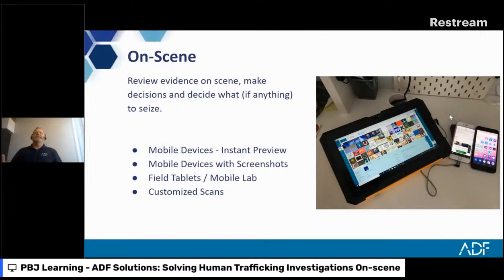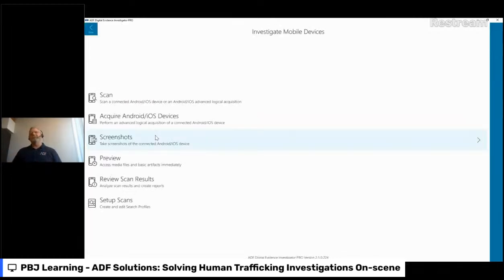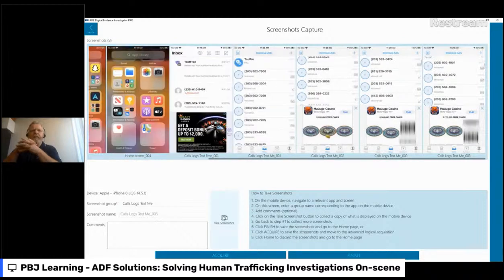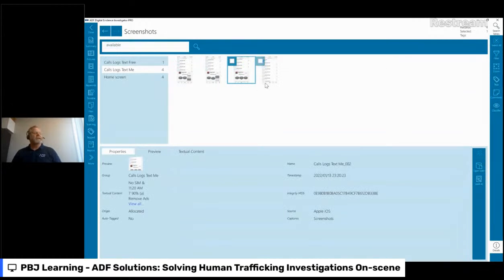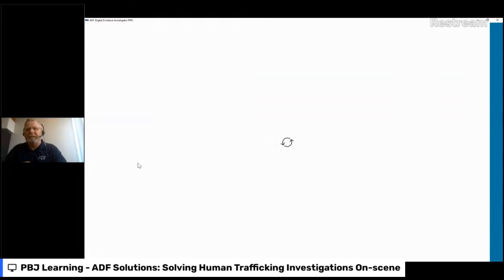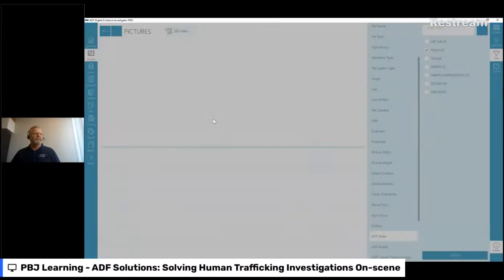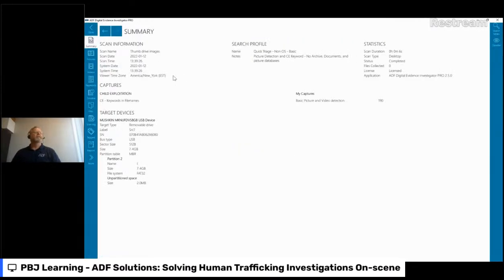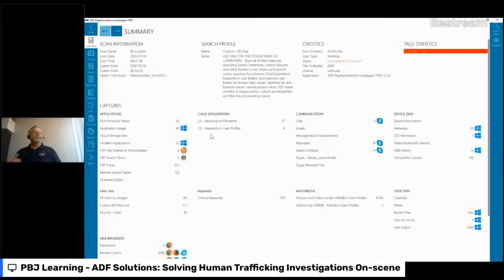Advanced Digital Forensic Solutions, Inc.: Solving Human Trafficking Investigations On-scene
Anti-Human Trafficking investigators use Open Source Intelligence in their initial investigation to find what they are looking for. Once that OSINT information is used and targets and target devices have been located, there is no better way to quickly tie it all together than by using Digital Evidence Investigator Pro. Using Search Profiles customized with your unique OSINT information, target devices are quickly identified and evidence documented on scene.

Join us to learn how common issues encountered by front-line agents and Anti-Human Trafficking Units can be addressed on-scene so you can quickly identify suspects and protect victims. You’ll learn how ADF tools can help you:

- Scan phones and computers for human trafficking traces
- Capture contacts, messages, and financial exchange data
- Quickly link User activity to files of interest
- Automatically tag and classify images and videos (people, faces, pornography, drugs, weapons, more)
- Translate multilingual text to English from more than 230 languages to identify and Gist entities important to your case (people, places, drugs, weapons, more)

Human Trafficking can often be a component of financial crimes, child exploitation cases, and other types of crimes so this webinar will teach law enforcement agents how to quickly extend their investigations to help quickly identify possible human trafficking or further their human trafficking case beginning on-scene.

Who should attend: Law enforcement leaders, frontline police and sheriffs, field agents, Anti-Human Trafficking Units, High Tech Crime Units (HTCU), Corporate and NGO leaders concerned with stopping human trafficking or Anti-Human Trafficking investigations.